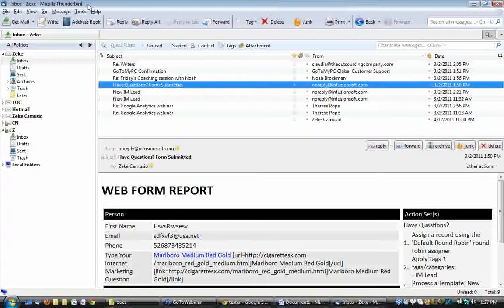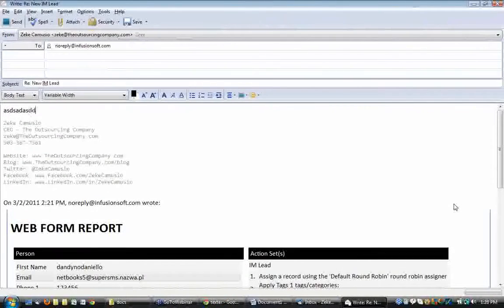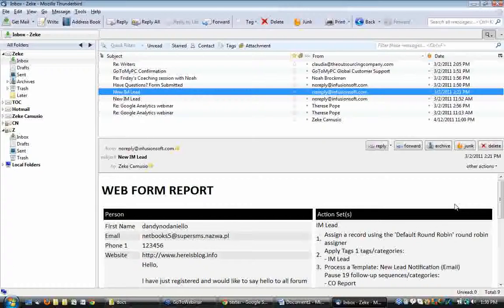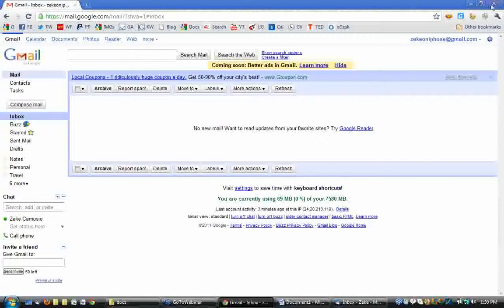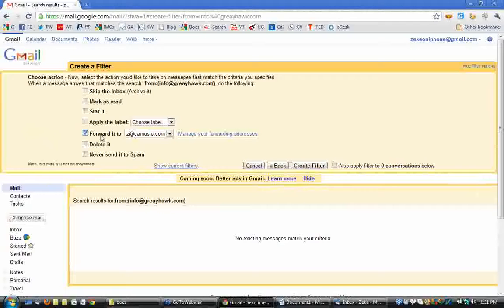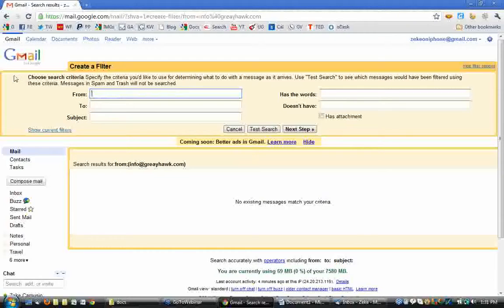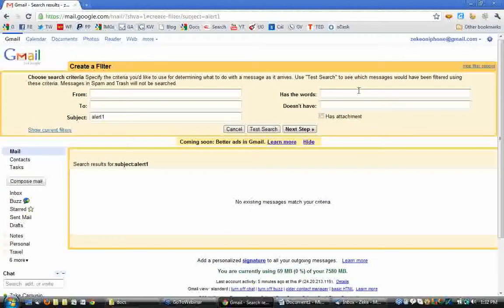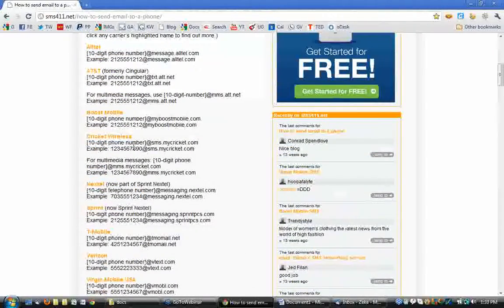How to Skyrocket Your Productivity-Part 3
Do You Spend a Lot of Time at Your Computer? These 10 Ninja Productivity Tricks Will Save You 2 Hours a Day!